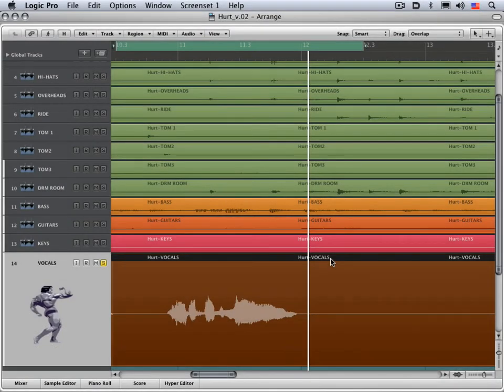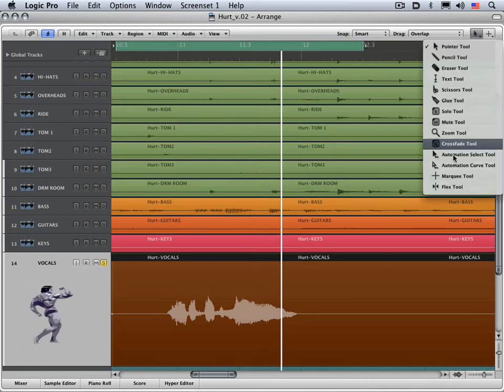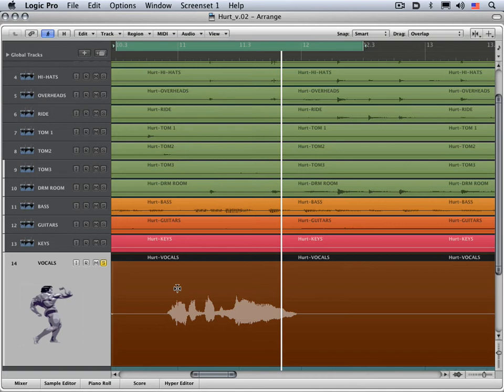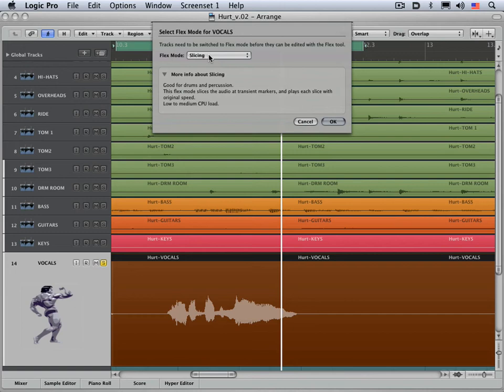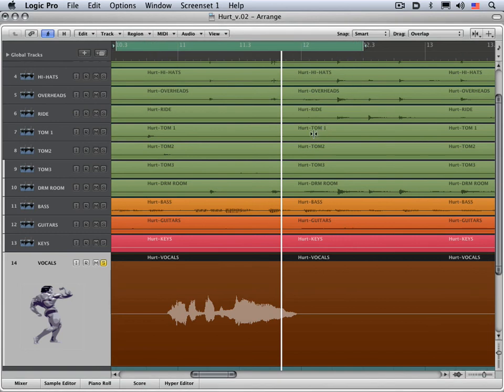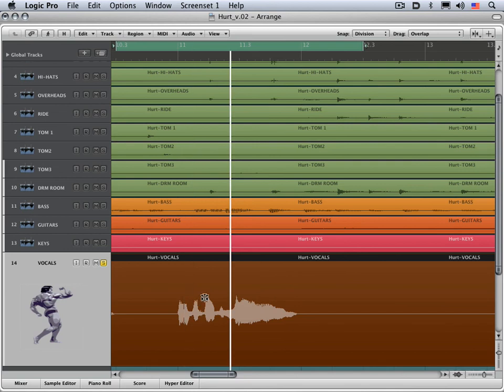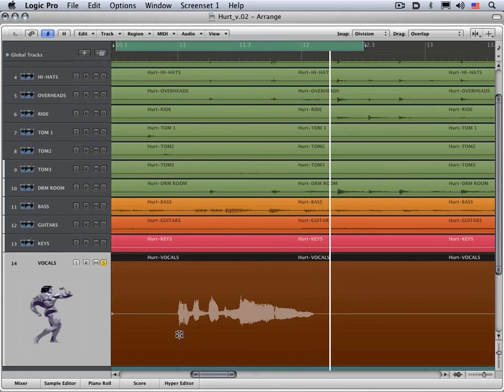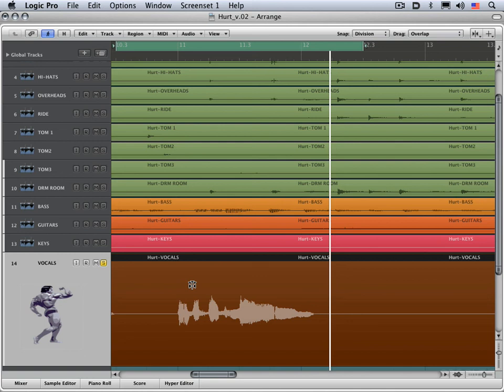The Flex Tool (FlexTime Explained)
See how the Flex Tool can be used to simply and easily manipulate the timing of audio waveforms directly in the regular Arrange Window view.